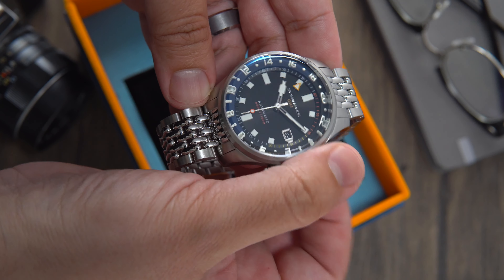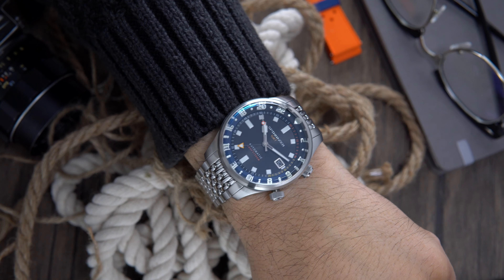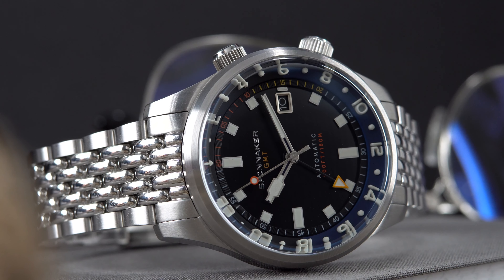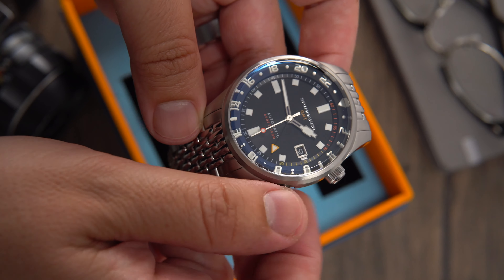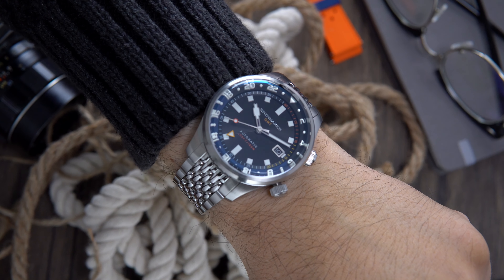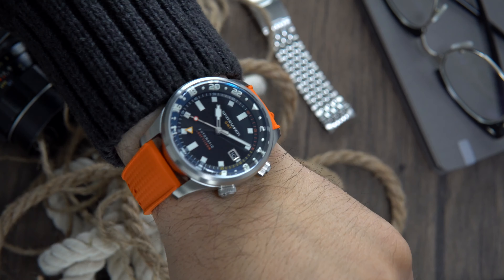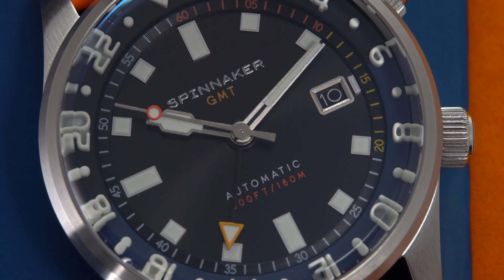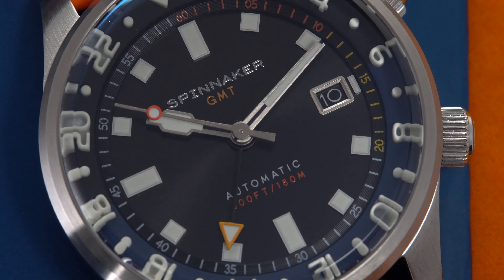Affordable GMT with a BIG PROBLEM!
Spinnaker Bradner GMT

Thank you and stay humble. Miguel – SWR